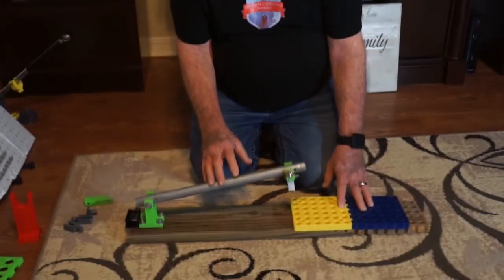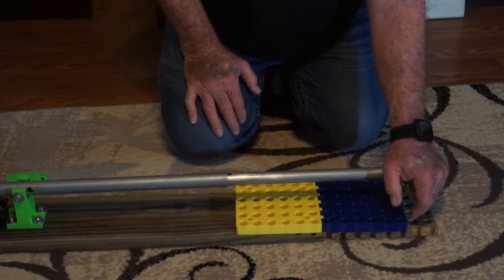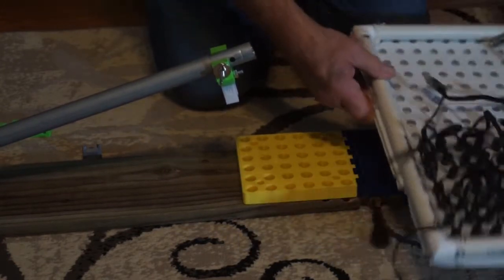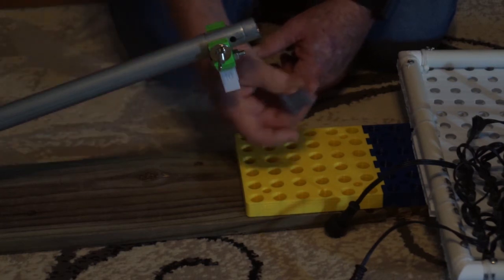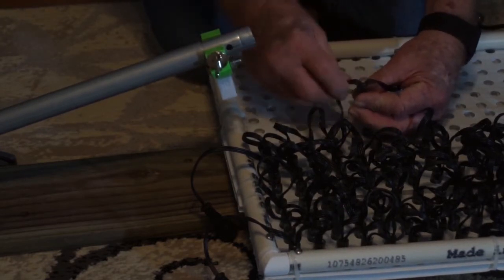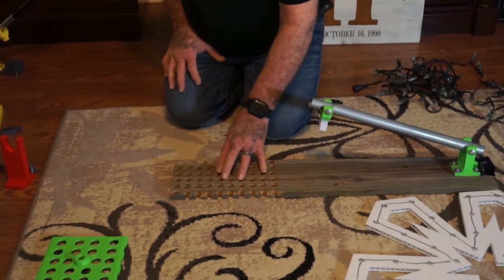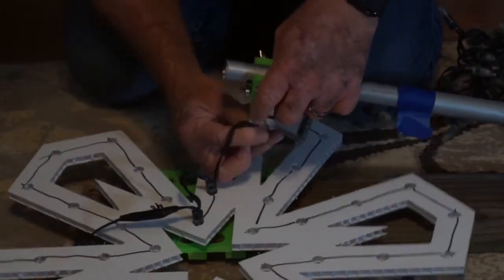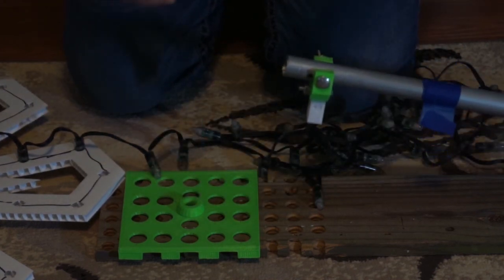Mega Pusher for pushing pixels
The Mega Pusher was designed to push bullet nodes into 10mm Matrix Panels.  This was expanded to include 4mm, mesh and square nodes.  It was then expanded to push nodes into Coro props, 10mm or 4mm.  The design is mounted on a 1x6 x 30” long wood board and uses a curtain rod with the ends cut off.  It is important to drill holes parallel in the curtain rod, all holes are ¼ inch.  The thicker pipe goes to the tower.  The hole that matches the tower should be widened, or oval shape to allow movement of the rod side to side.
There are two towers Sr, and Jr.  The Jr. tower is used for most projects.  The Sr. tower is for using the pusher with a 2x4 framed matrix.  If using the Sr. tower, the Sr. extension will need to be printed.  The frame jig will need to be tightened so it does not move easily.  However, if there is a gap between the frame jig and pipe a washer needs to be inserted to fill gap.  If not done the frame jig may break when tightening.  The bolt on the tower is not tight but, only keeps bolt from coming out.
PRINTING – Tower, jigs and jig frame are printed at .3mm layer height, top, bottom, wall line count is 9 (this important for strength). Infill density is 75%, maybe be more than needed but strength is important in the towers.  The bases are printed at .3mm layer height, top, bottom, wall line count is 4.  Infill density is 30%.  You will also need:
8 -   #8 x 5/8" Phillips Pan Head Wood Screws
5– ¼ inch bolts 1 ½ inches long with nuts and 4 washers
2 – ¼ inch bolts 2 ½ inches long with nuts and washers
Something to use as a spring – Pictures show extra large binder clip.  Hole drilled through one side to enable screwing to wood board.
Curtain Rod